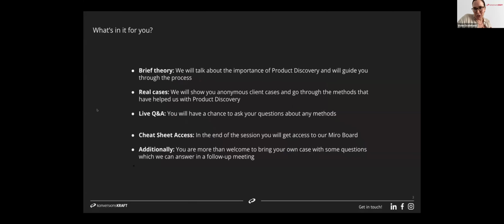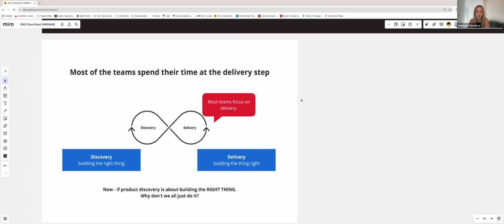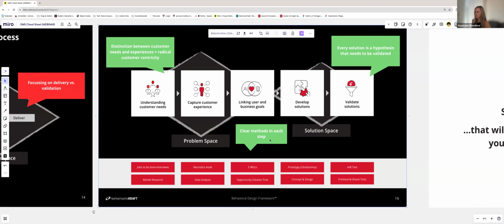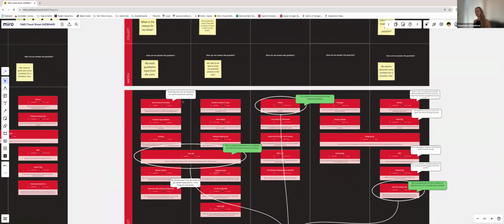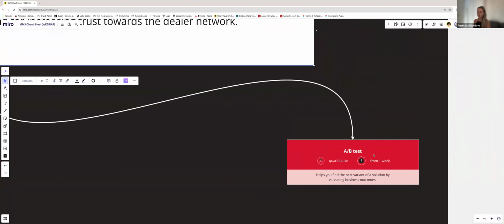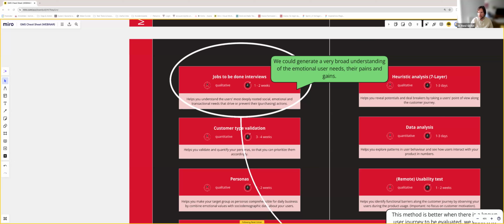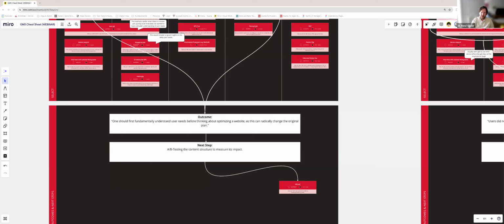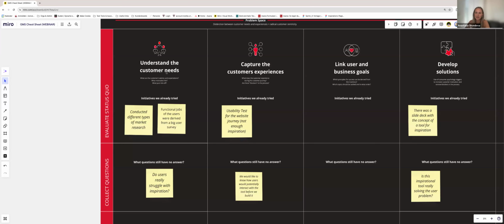Webseminar "Product Discovery Methods" - konversionsKRAFT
Based on the web session “Product Discovery” that Stefanie Grimmling and Anastasia Shvedova held at GMS24 we offer a follow-up session. We collected the most relevant methods, that we have used in order to help our clients build and grow their digital products. All of these methods were put into a Cheat Sheet on a Miro Board, so that everyone can have access to it and use it in the future.

In our session we would like to have an open discussion instead of a classic presentation. We are going through some of these methods together with you based on real-case scenarios. Additionally, you will have the chance to ask questions live during the session in order to have an open discussion and thoughts exchange.

Folgst du uns schon auf unseren Social Media Kanälen?